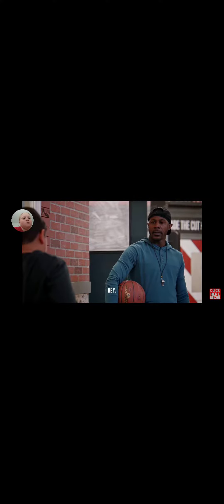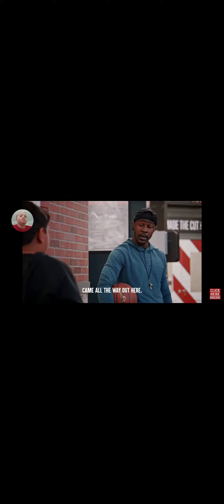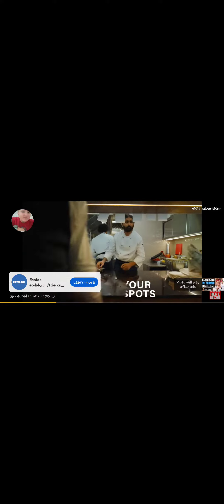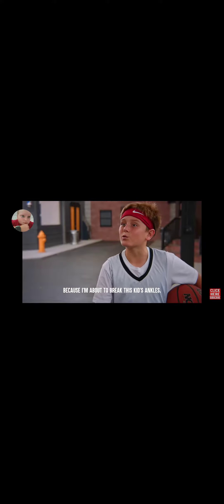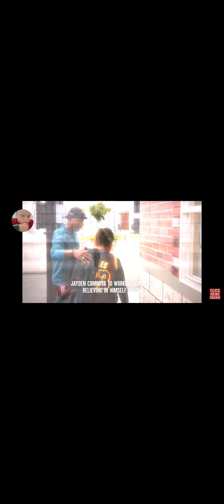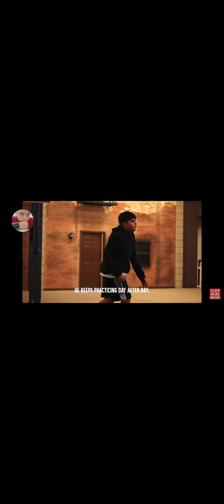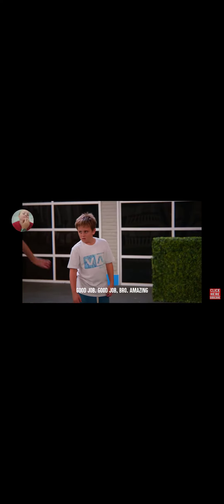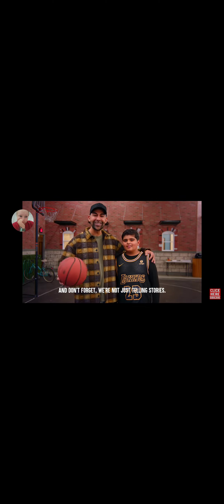Reacting to a darman video.